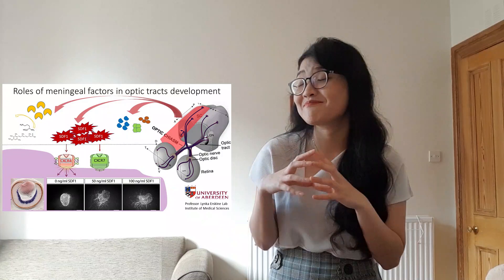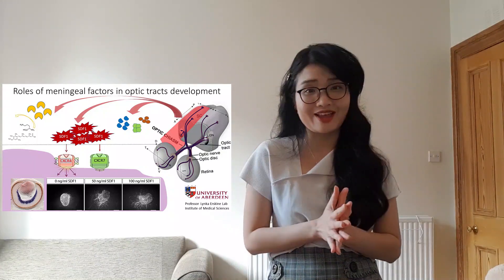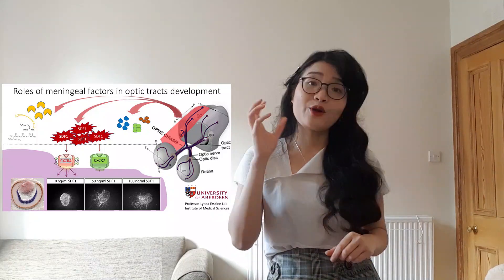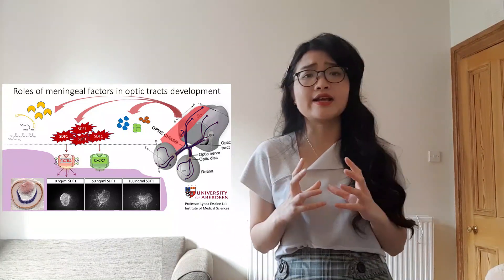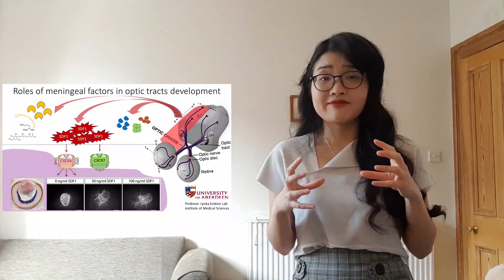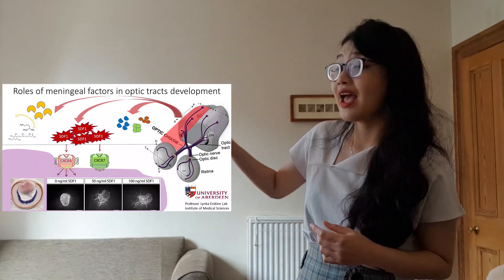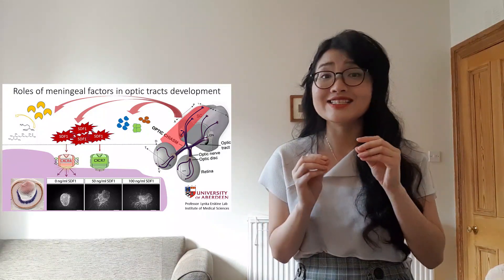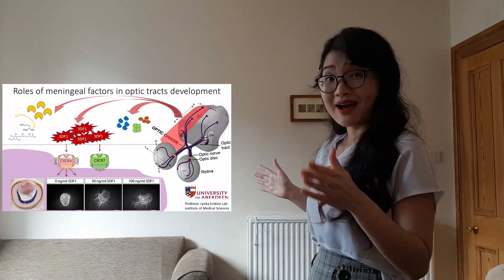4 years of PhD in 4 minutes - Roles of meningeal factors in optic tract development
A quick introduction to my Ph.D. project at the University of Aberdeen. (both English and Vietnamese subtitles are available)

In detail, I had a chance to re-script my long-winding Ph.D. into just a few minutes for the public audience in the Three-minute thesis Final at the University of Aberdeen. I already realised the importance to translate your research into the need of the public and to educate the society from the medical science aspects. So, although I still HATE oversimplifying science as it might lose the essence and significance of the findings (and knowledge), I understand that we have the responsibility to expand the public's awareness of the science forefront too. :)